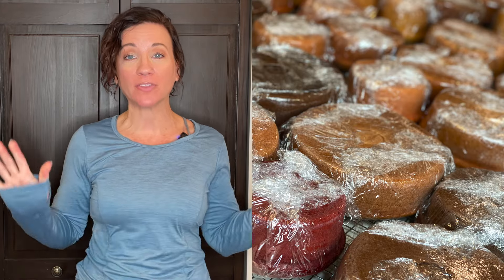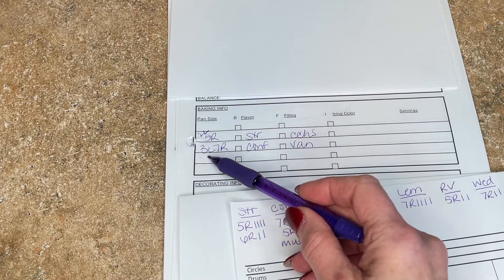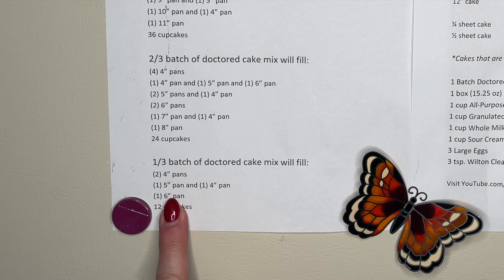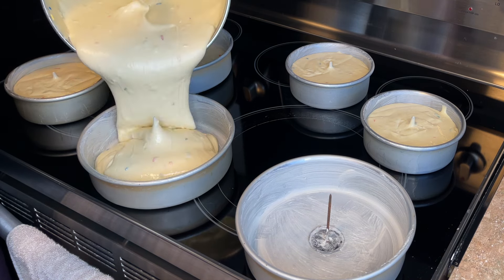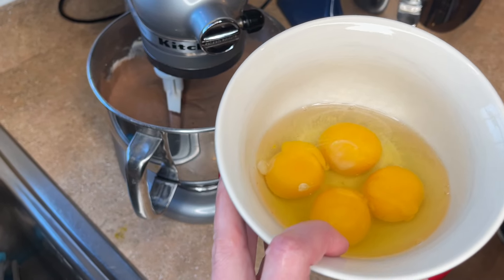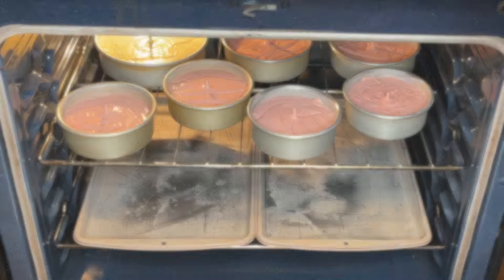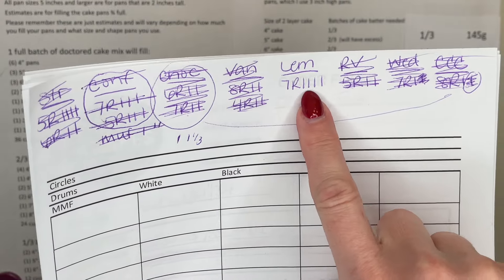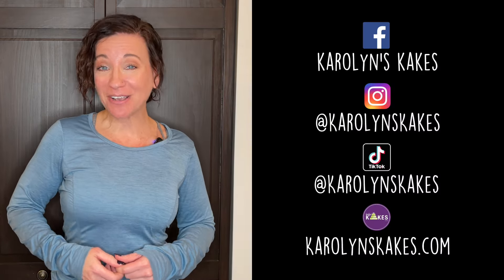Breaking Down My Recipes So I Don't Waste Cake Batter!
Ready for a math lesson?!  🤣
This week I have to bake many different cake flavors and sizes and I want to show you my process.  In the past, I used to only bake full recipes and I ended up discarding a lot of cake batter and wasting so many ingredients.  In this video, I show you how I use my math skills to break down my cake recipes according to the size and amount of cakes I have to bake so I waste little or no cake batter!

FOOD SCALE

CAKE PANS I LIKE

HEATING CORE NAILS

PASTRY BRUSH

PLASTIC WRAP WITH SLIDER

Xoxo,
Karolyn